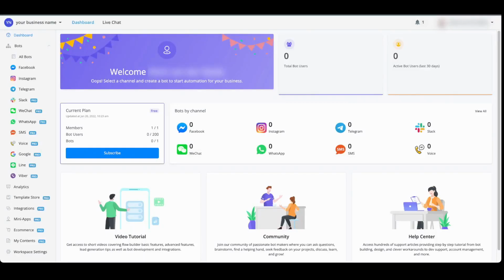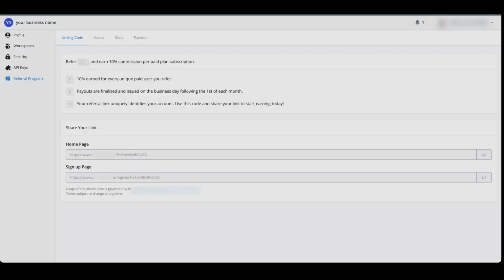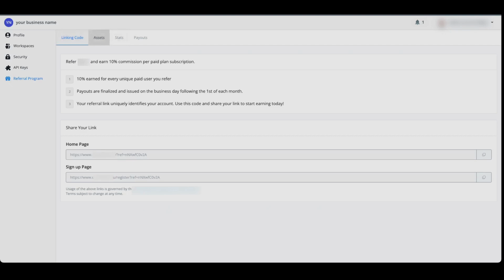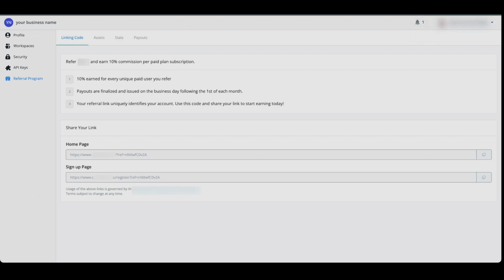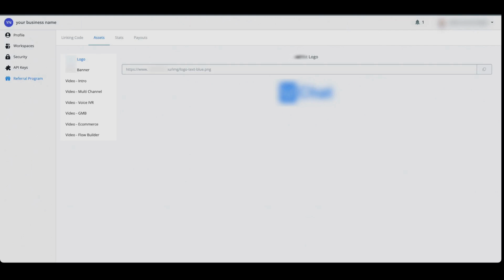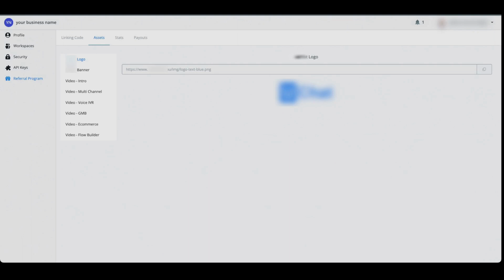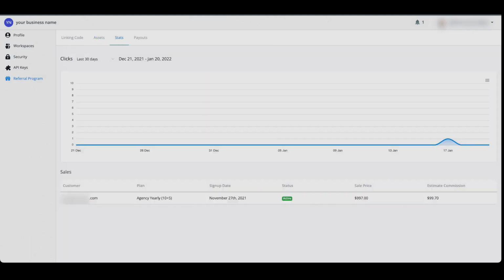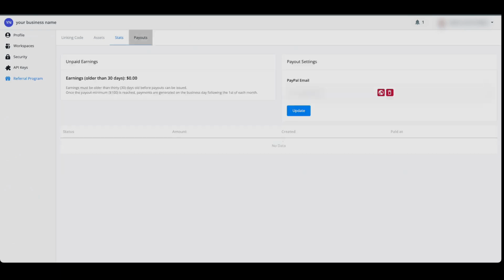🤖 𝗢𝗺𝗻𝗶 𝗖𝗵𝗮𝗻𝗻𝗲𝗹 𝗣𝗹𝗮𝘁𝗳𝗼𝗿𝗺 𝗧𝗿𝗮𝗶𝗻𝗶𝗻𝗴 𝟬𝟱：How to join the referral program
Welcome to ChatPal Omnichannel Platform Training! In this video, we will take you through the process of how you can join our referral program to earn rewards for inviting others to experience our platform. This is perfect for people who want to leverage their network and boost their income through referrals.

✅ How to register in the referral program.
✅ How to maximize your earnings from referrals.
✅ Best practices for tracking referrals and payments.

𝗪𝗵𝘆 𝗣𝗮𝗿𝘁𝗶𝗰𝗶𝗽𝗮𝘁𝗲 𝗶𝗻 𝘁𝗵𝗲 𝗥𝗲𝗳𝗲𝗿𝗿𝗮𝗹 𝗣𝗿𝗼𝗴𝗿𝗮𝗺?
Join our referral program to earn additional income while providing your network with a valuable service. Referral allows you not only to give them the opportunities they deserve but also to add other revenue sources.